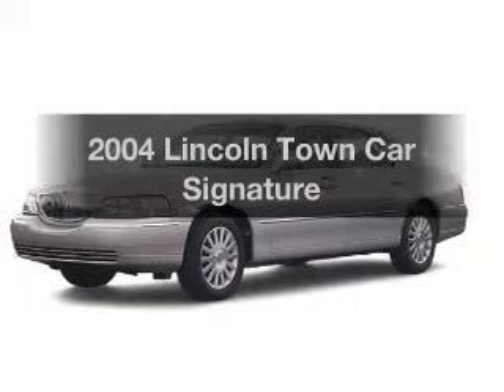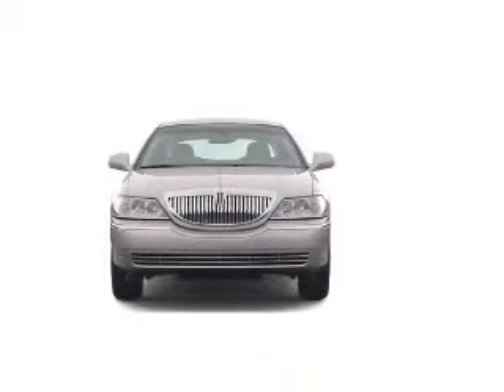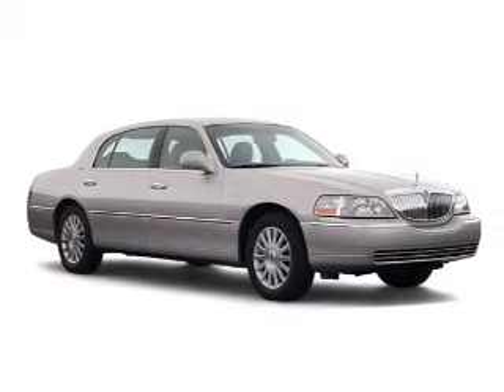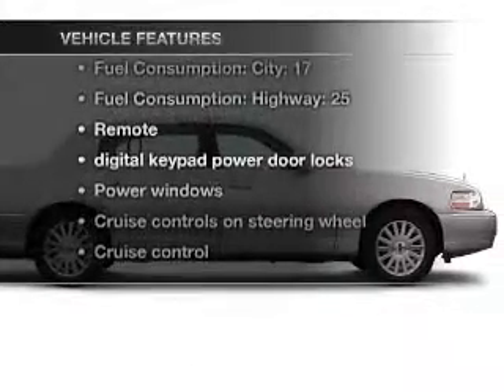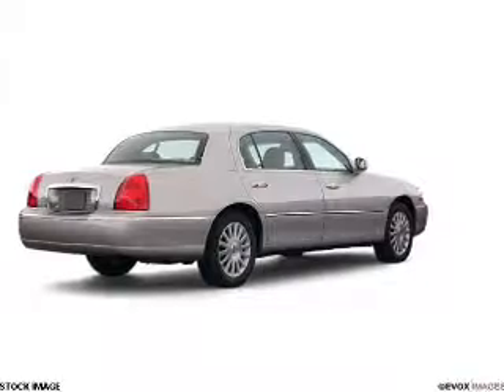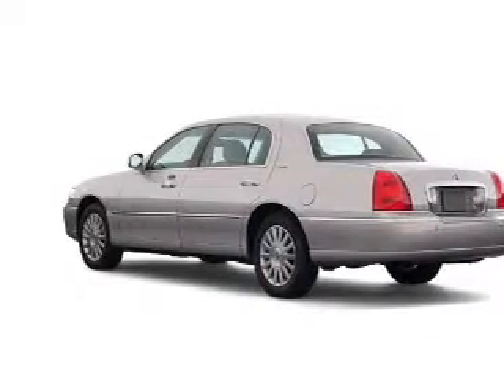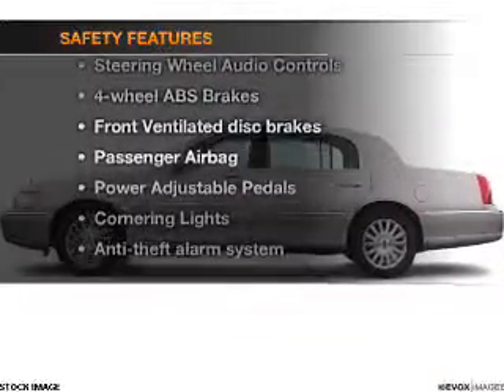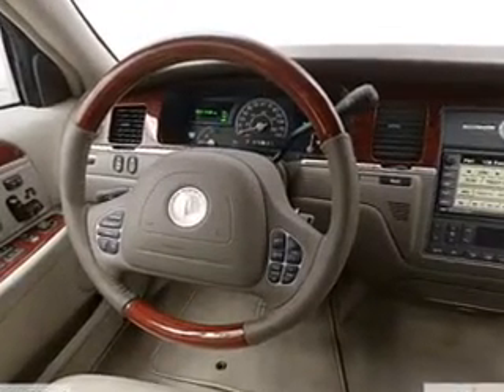2004 Lincoln Town Car - Fairborn OH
Year: 2004
Make: Lincoln
Model: Town Car
Trim: Signature
Engine: 4.6 liter 8 cylinder 16 valve
Transmission: 4-Speed Automatic
Color: Beige
Mileage: 57928
Address:
1105 N Central Ave